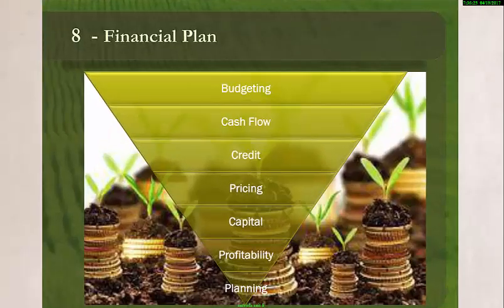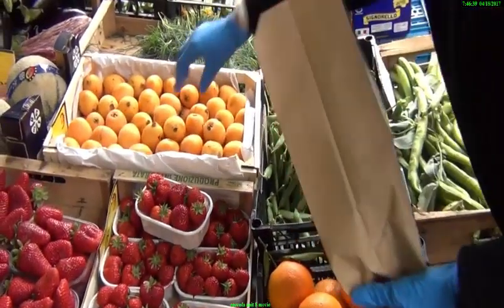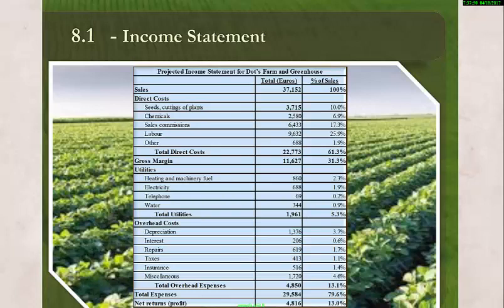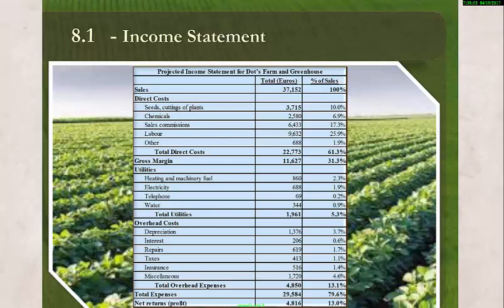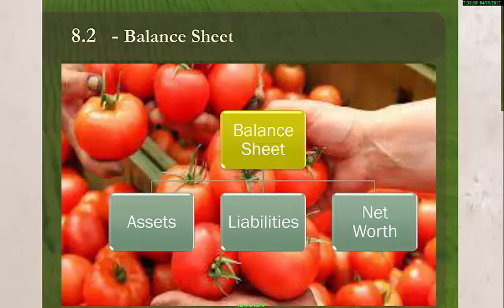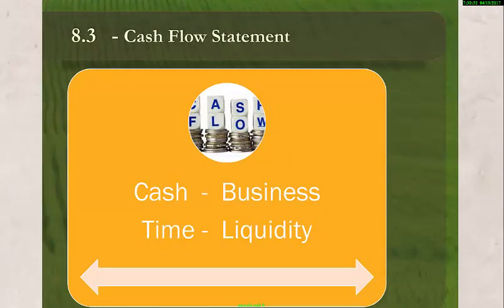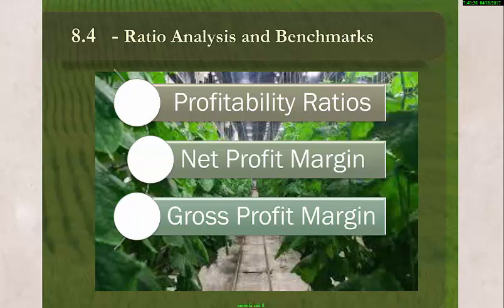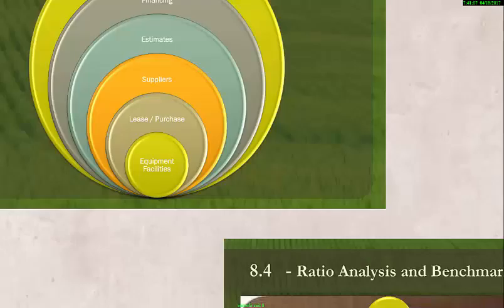Financial Plan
Developing a Financial Plan for Your Farm